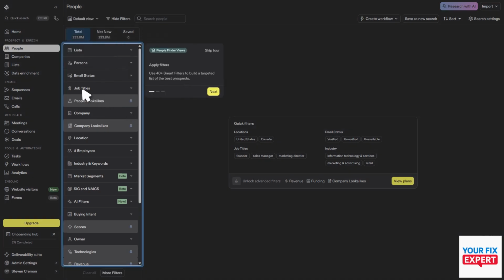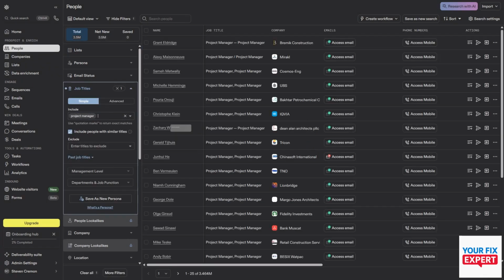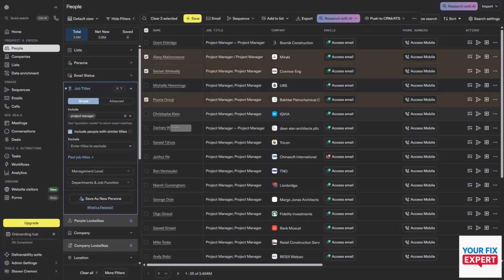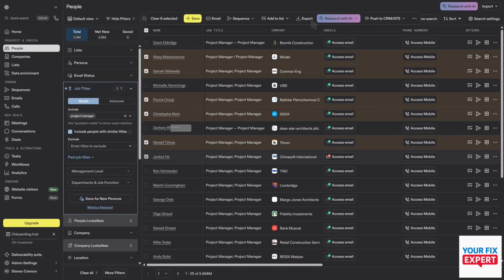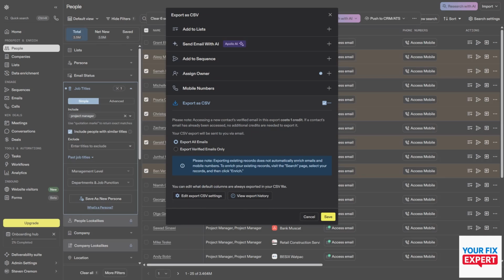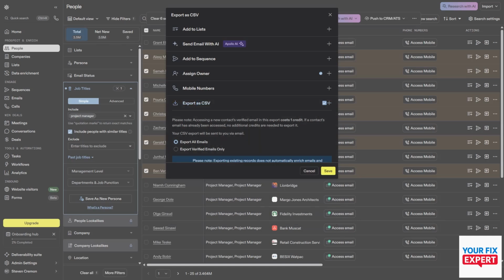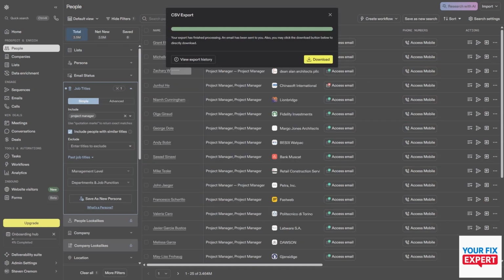How To Get Leads From Apollo Io And Export As CSV File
Want a simple, step-by-step guide to pull lead lists from Apollo and save them as a clean CSV? In this video I show how to search for the right leads in Apollo, filter and select contacts, and export your results to a CSV file you can open in Excel or upload to your CRM. Perfect for beginners — I walk you through searching, exporting lists, and common export options so you get the contacts and fields you need without extra hassle. Your Fix Expert.